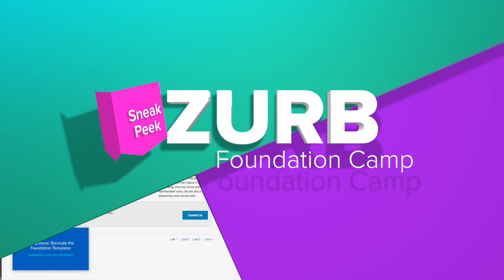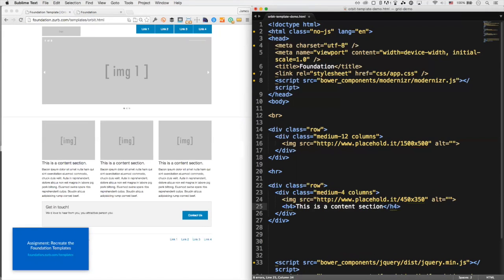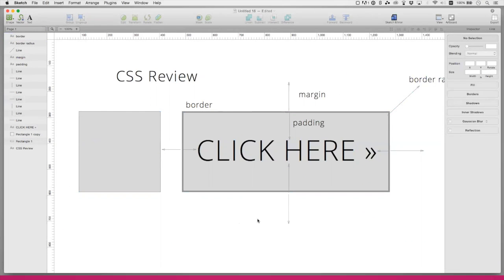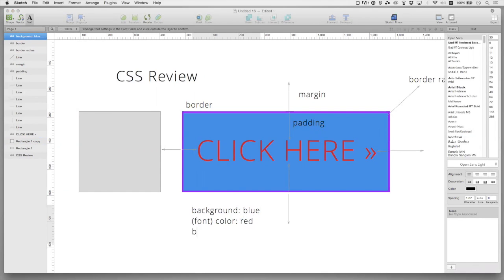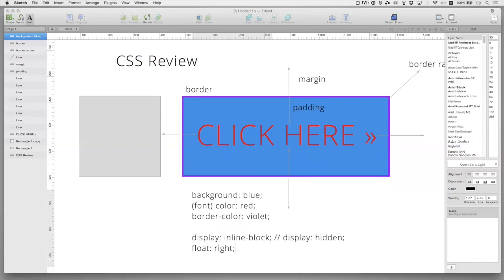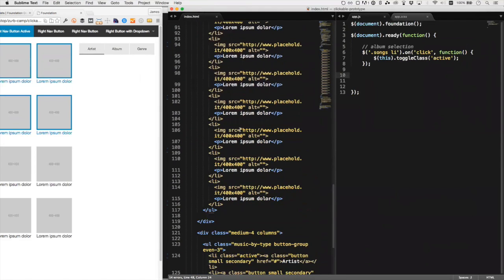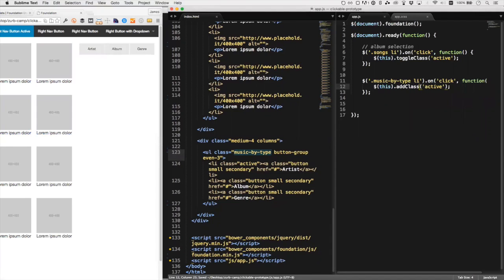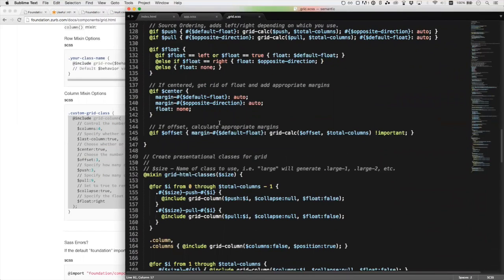ZURB Foundation Camp Sneak Peek FoundationCasts Ep. 15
Find out more about what you could expect in ZURB Foundation Camp.

- Building out the ZURB Foundation Official Templates with your new found knowledge of the Grid
- Understand how CSS is used in Foundation and how you can style it to look like any site
- Learn how to build Clickable Prototypes using jQuery and ZURB Foundation
- Know the power of Semantic HTML by using Sass Mixins to create a clean and polished version of your site